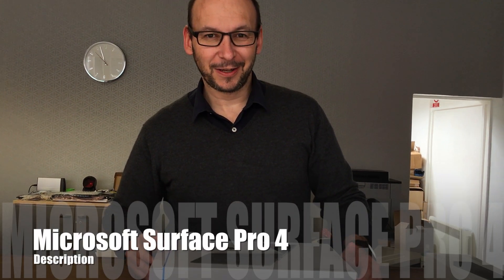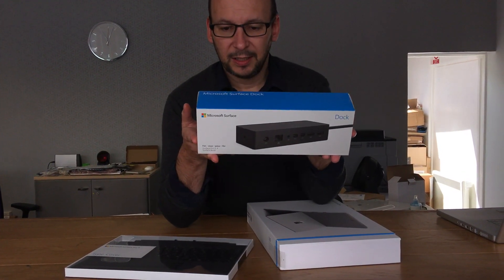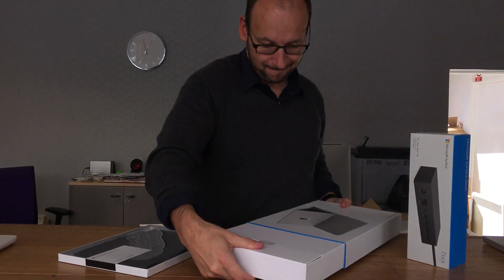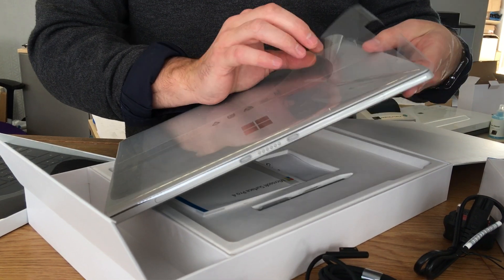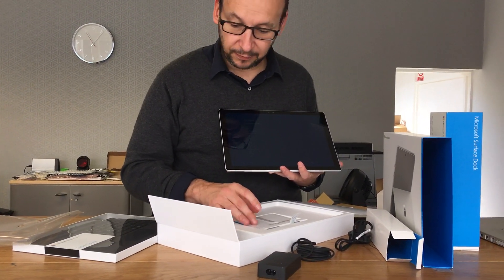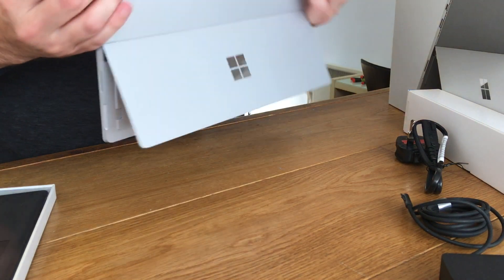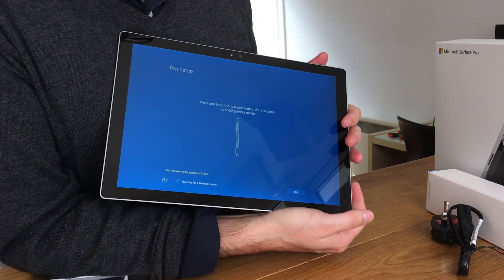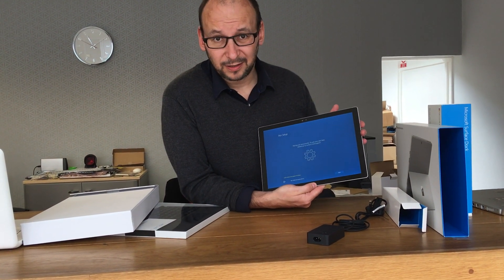Microsoft Surface Pro 4 Unboxing with Keyboard & Dock by Apple User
Microsoft Surface Pro 4 with Intel i7 256gb SSD & 16gb Ram
Unboxing with keyboard and mouse.